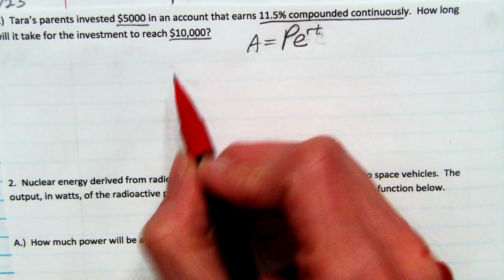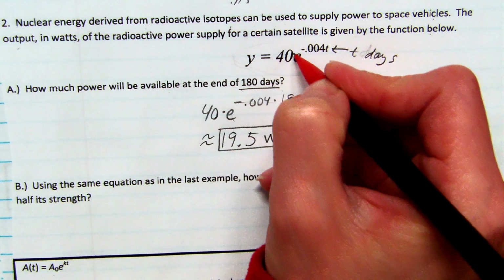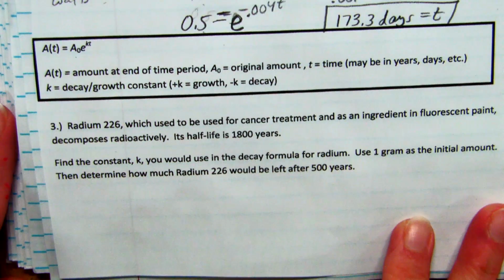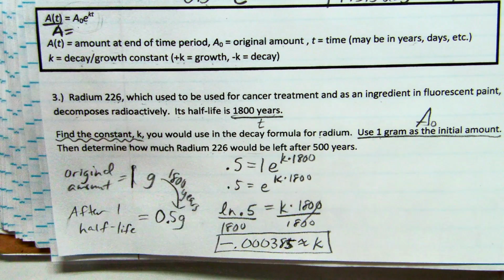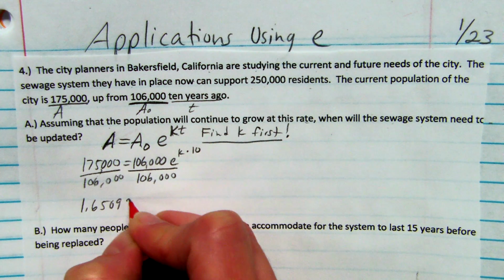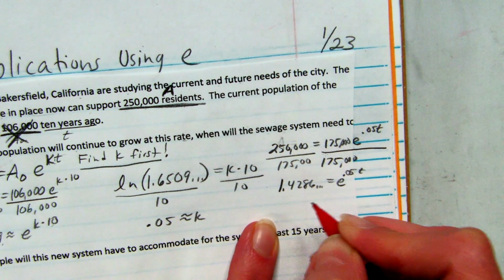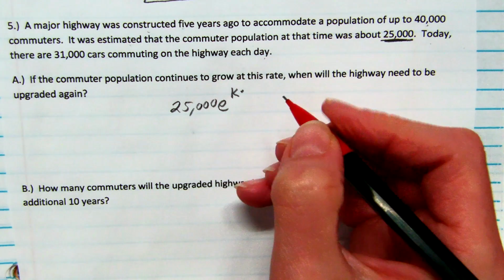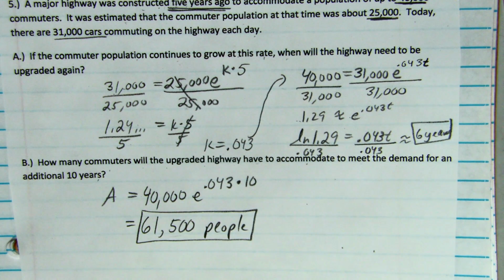Applications Using e